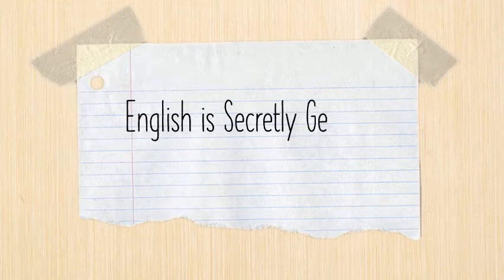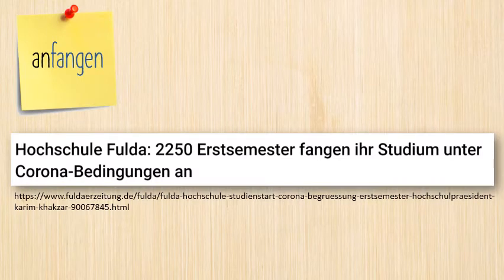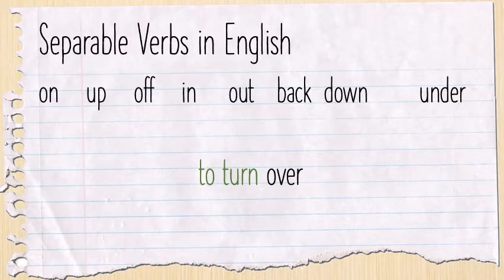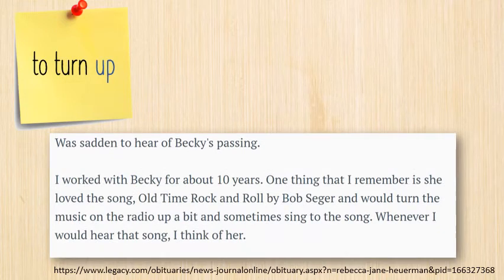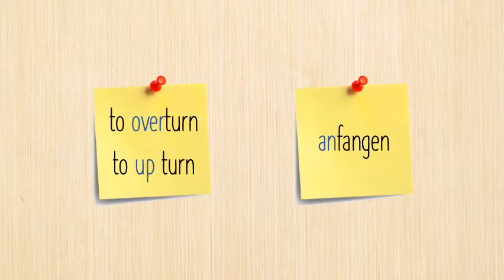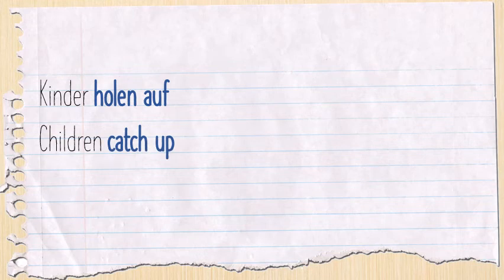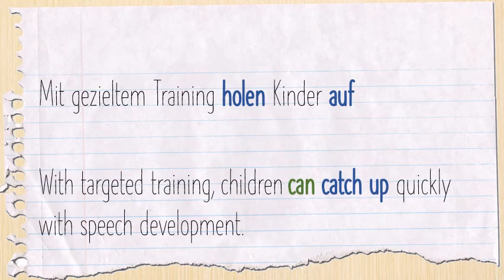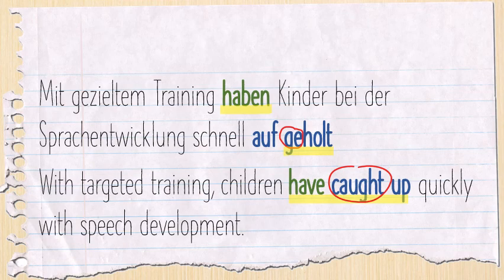German is Confusing but so is English - Separable Verbs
In this special edition of Readings in Theological German there is nothing theological. But by the end you should have a good handle one what is going on with those whacky separable verb prefixes.